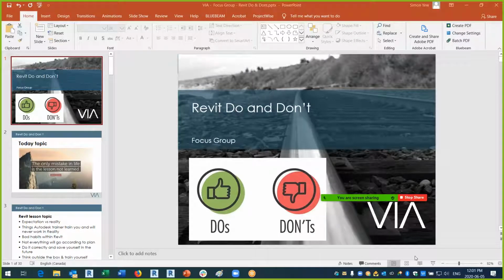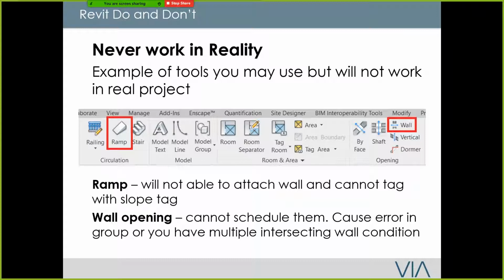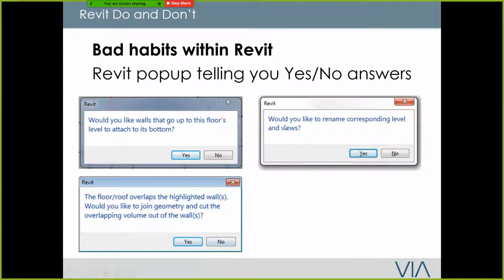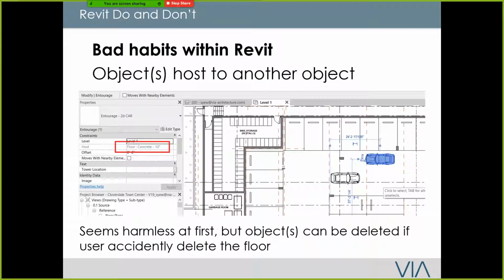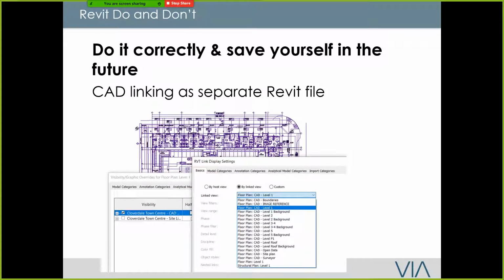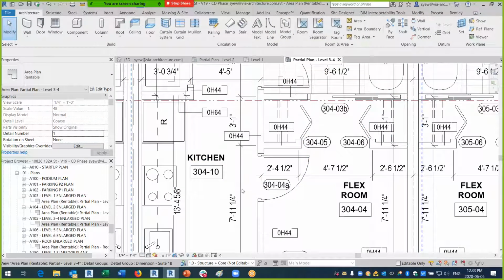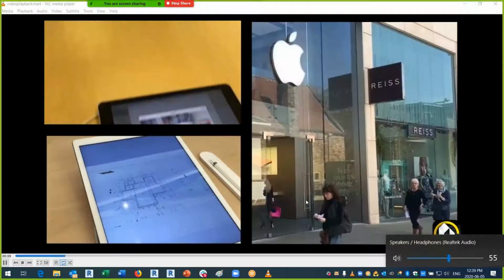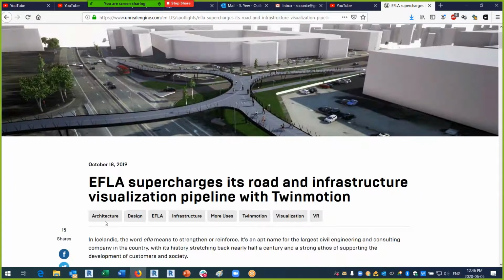Focus Group - Do and Don't in Revit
After how many years working with Revit. I am presenting do and don't with Revit so you don't run into the same trap. There are also exciting product like BimX and Twinmotion that will help you with your workflow.